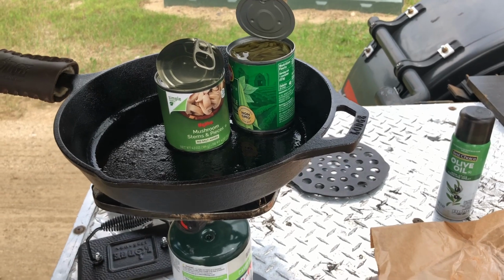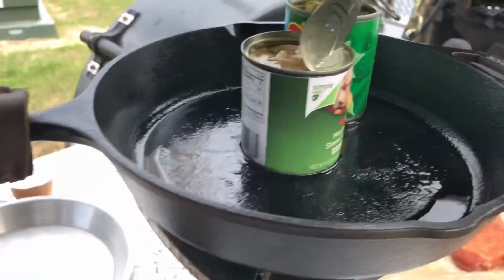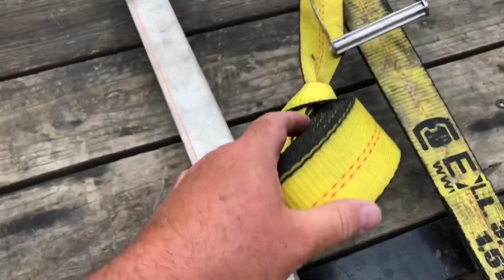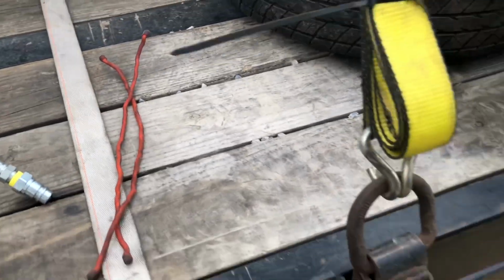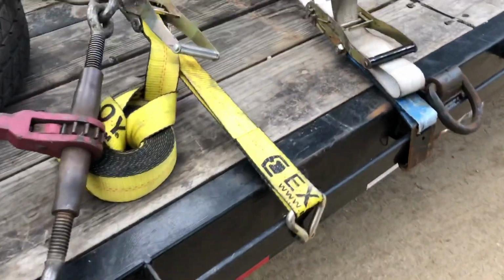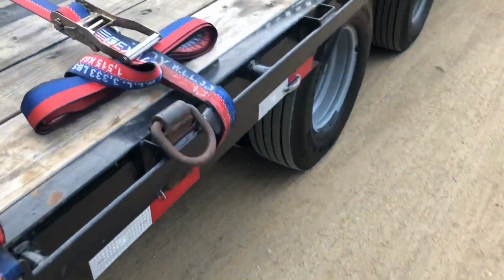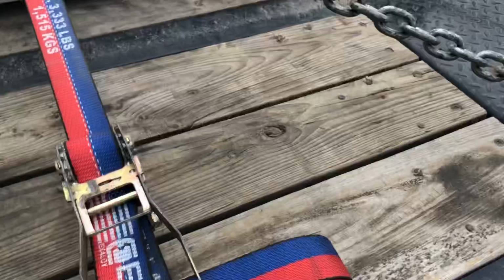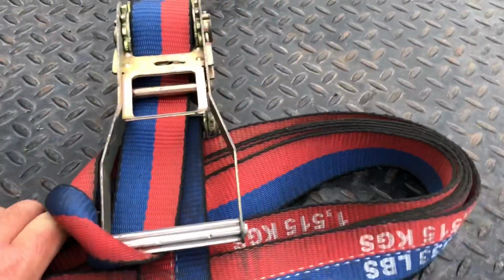Different ways to skin a cat 😢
Jason @ Dream Inspired